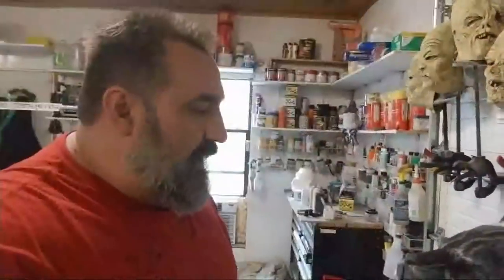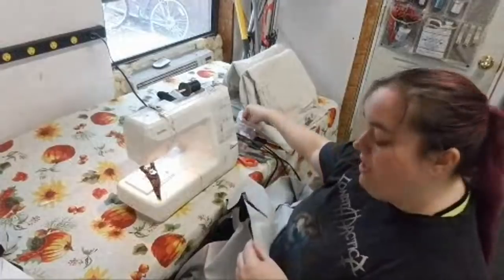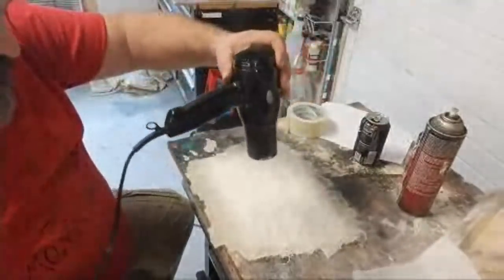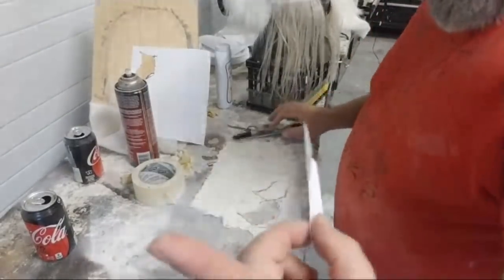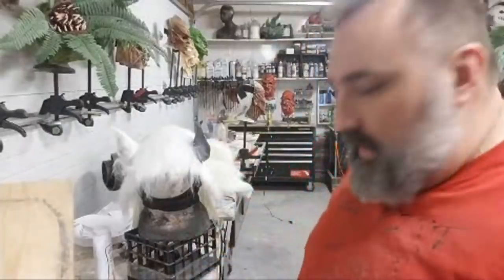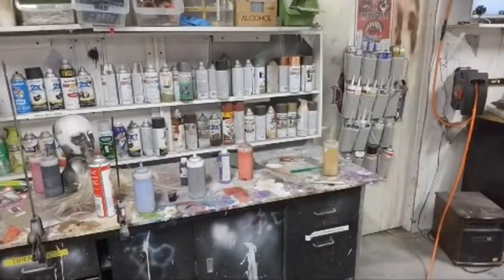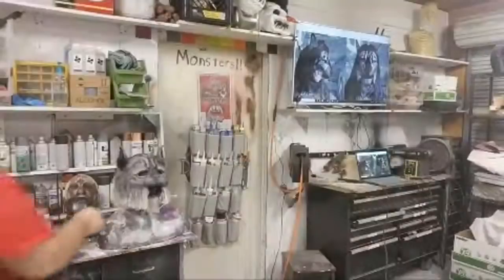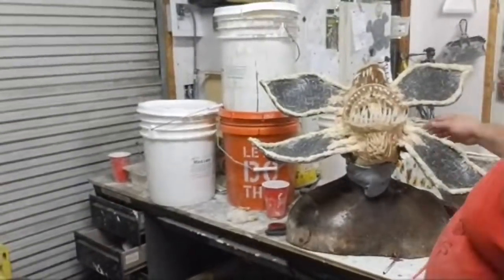hairing and painting Khajiit mAsk